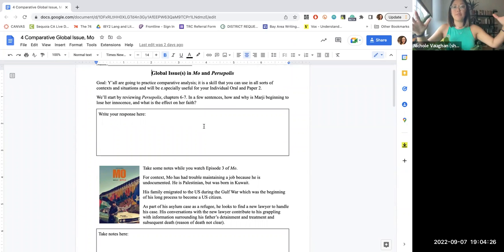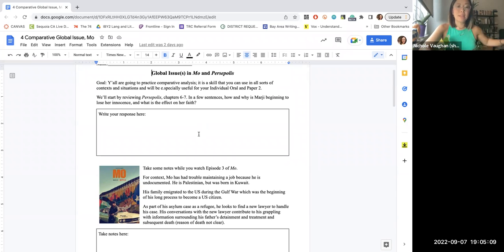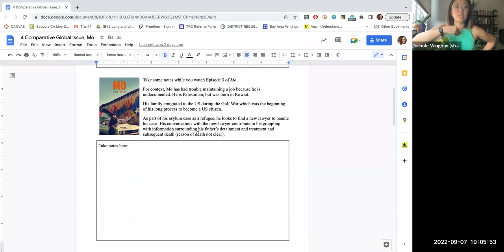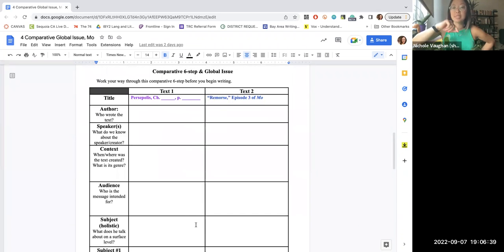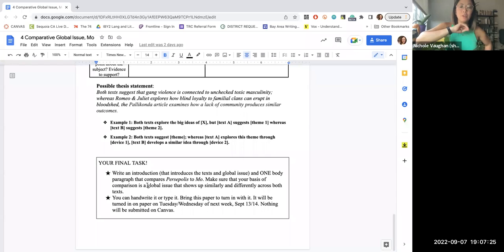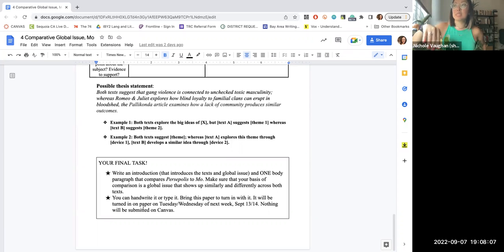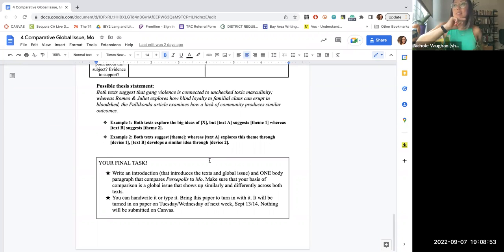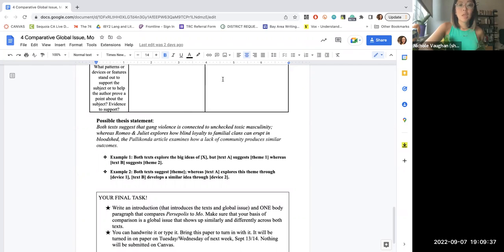Sub Plans for IBY1 (2nd, 3rd, 5th), Sept 8-9